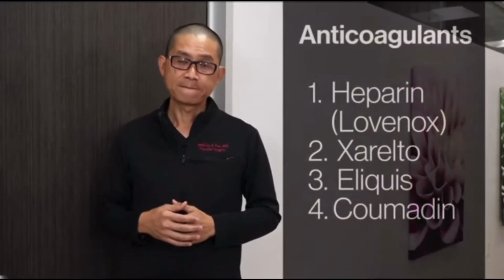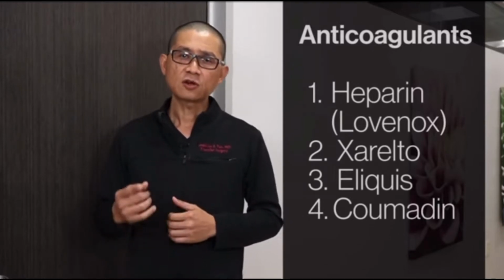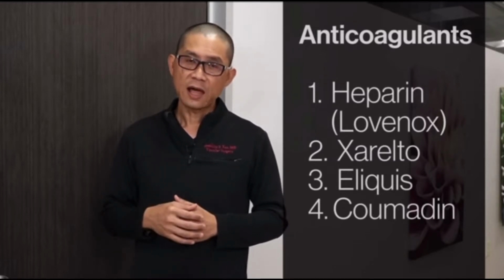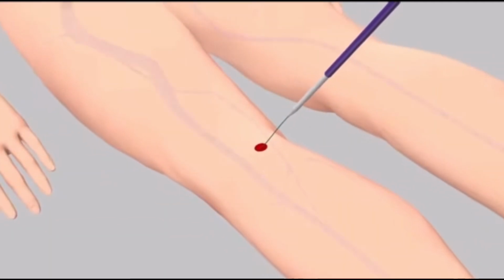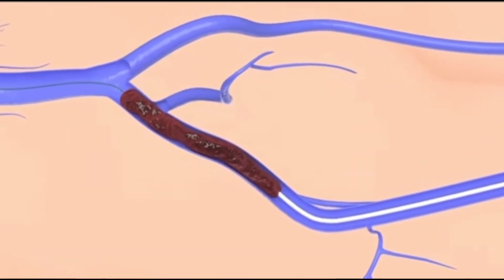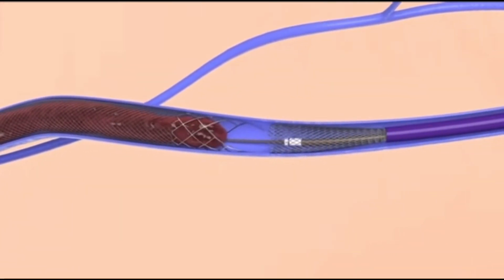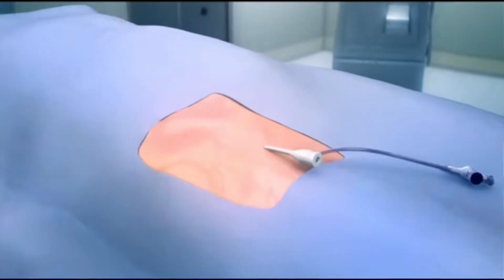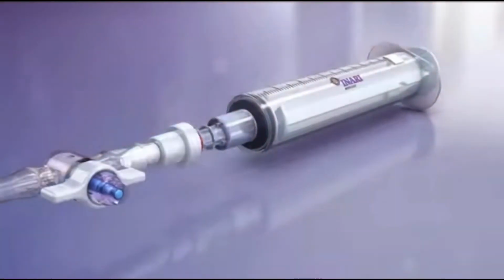Advanced and safe procedure for DVT ( deep vein thrombosis ) and PE Pulmonary embolism)